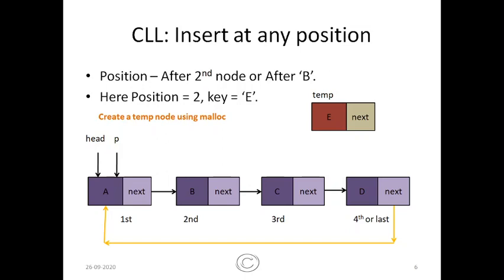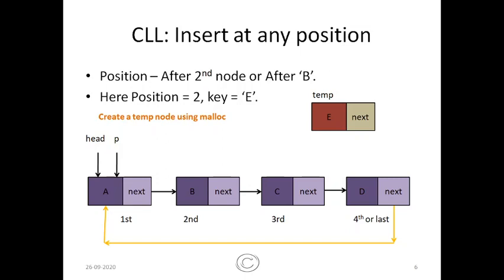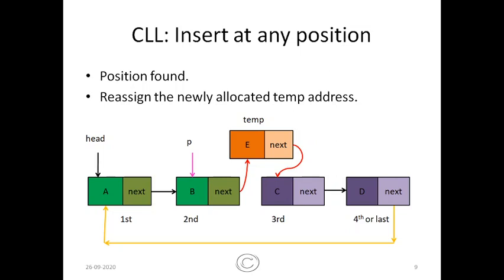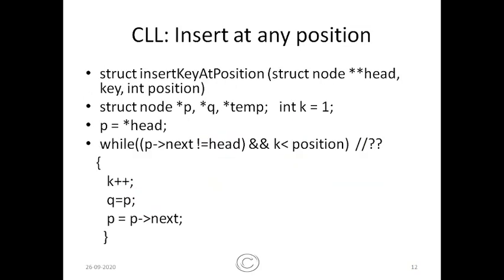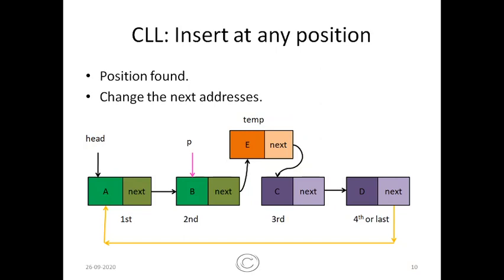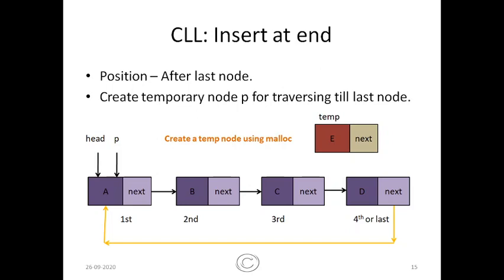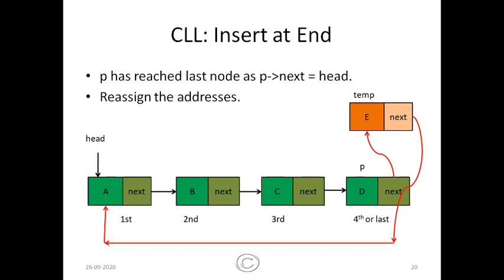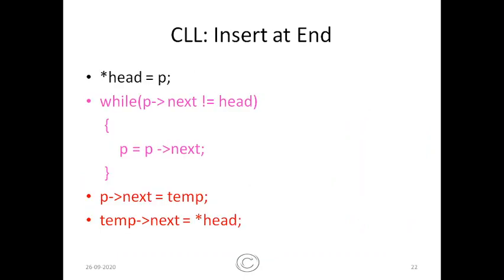Data Structures-5.2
1. Insert a key element at any position in the circular linked list.
2.Insert a key element at the end of circular linked list.